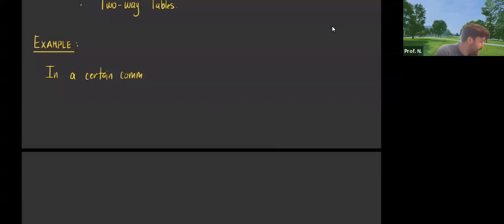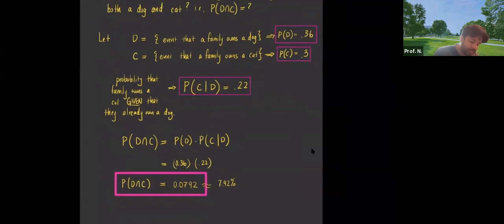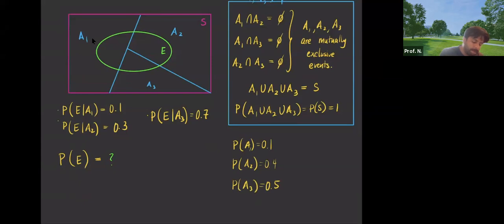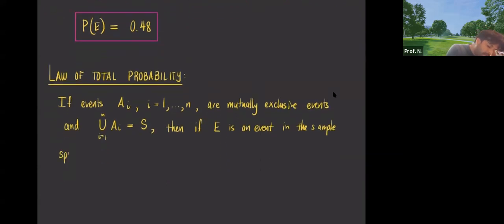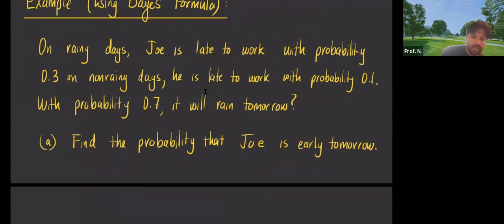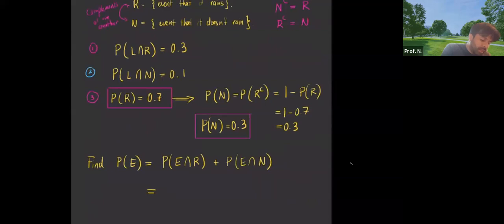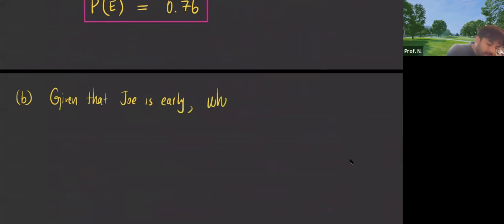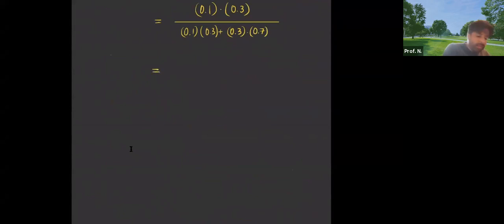Math 241 | Lecture 7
Math 241 - Intro. Probability & Statistics (Fall 2021, Queens College CUNY)